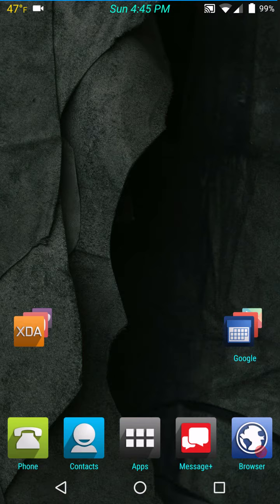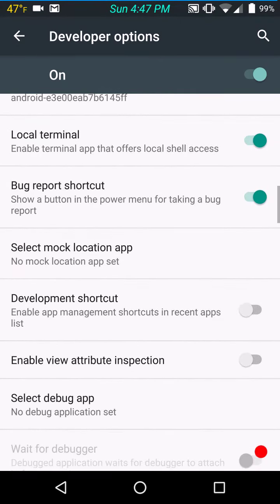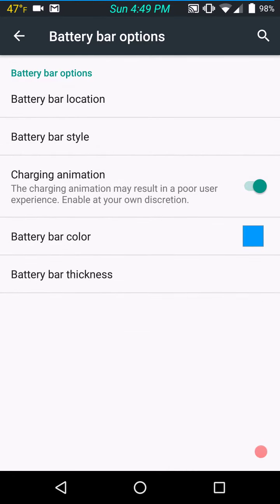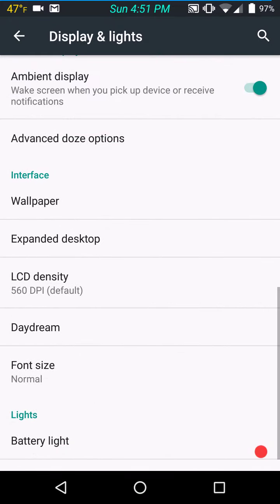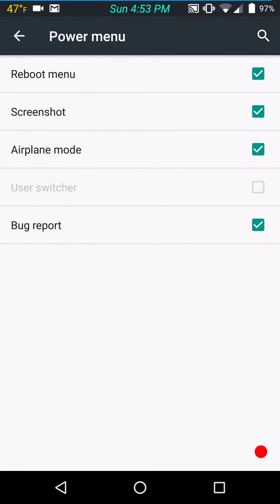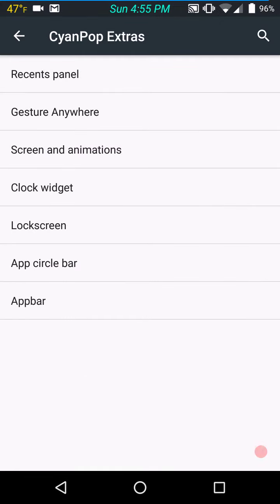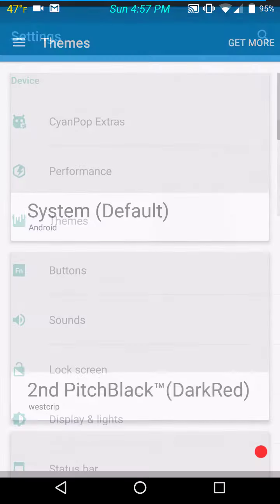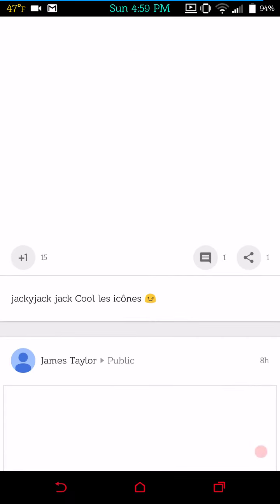CyanPop Marshmallow for the Nexus 6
This is a review or overview of the rim CyanPop marshmallow for the Nexus 6. This ROM is a CM13 based rom that Cong's with tons of features. I an also running Hellscore permissive kernel and Chainfire's SuperSu beta 2.52.
Here is a link to the XDA thread for ask of the ROM information and download links. I an running it with Multirom and running it on a secondary slot.

My Google Plus community Hayes Tech